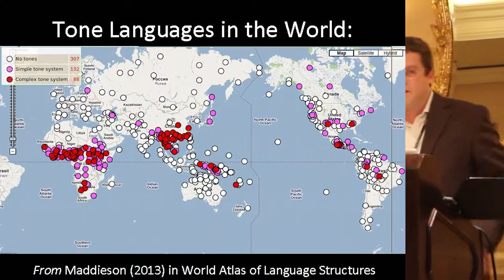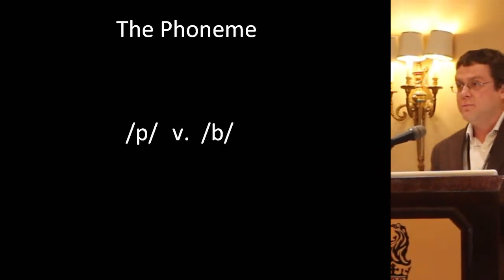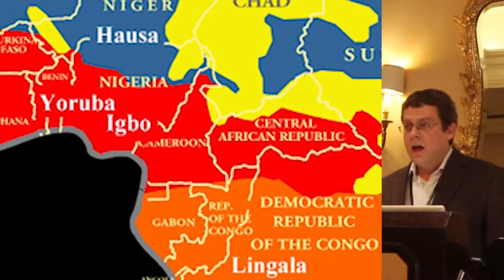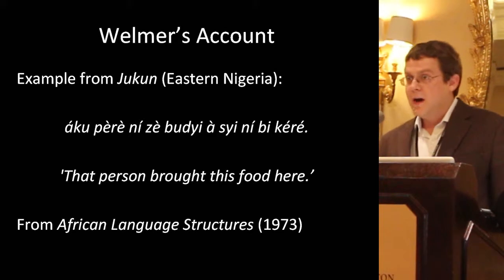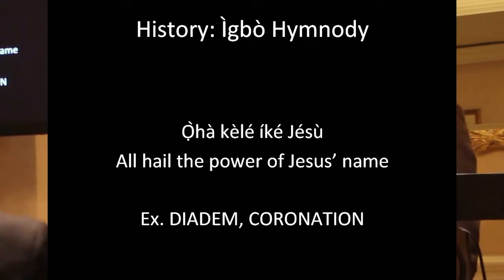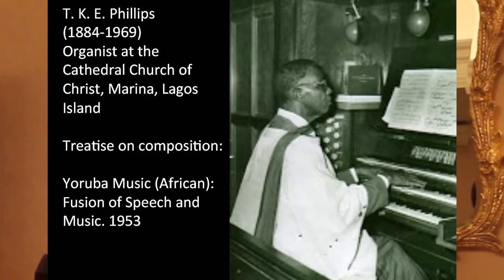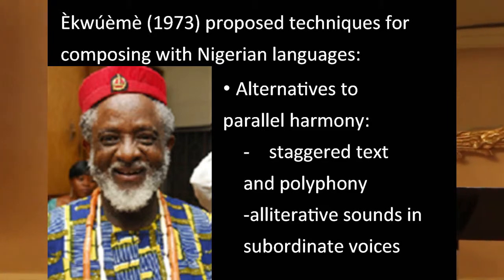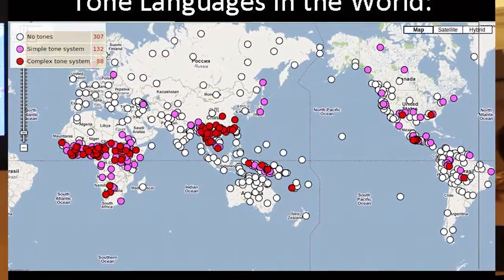Aaron Carter-Enyi: "Melodic Languages and Linguistic Melodies"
Aaron Carter-Ényì (Project Director of ADEPt) talks about his research on Tone Languages and Singing in Nigeria.